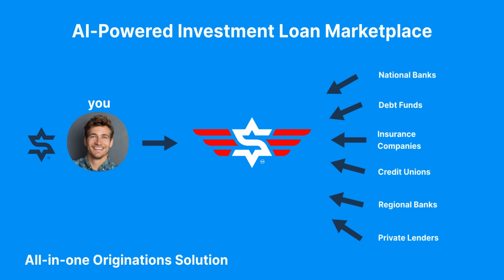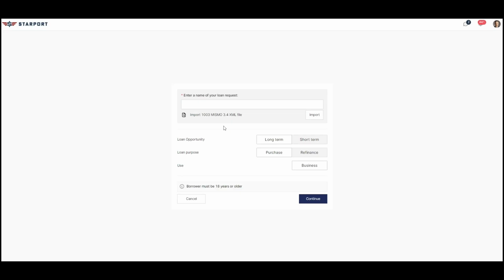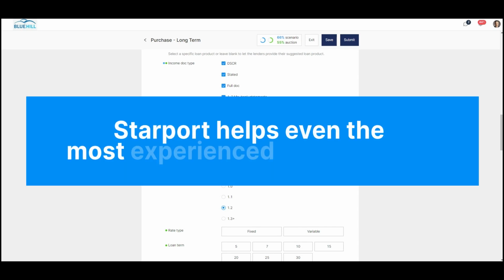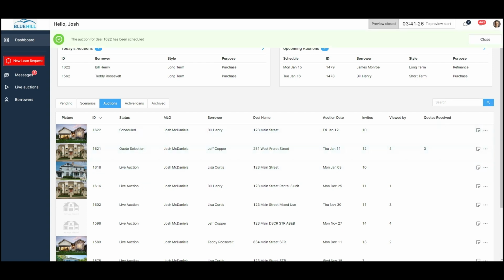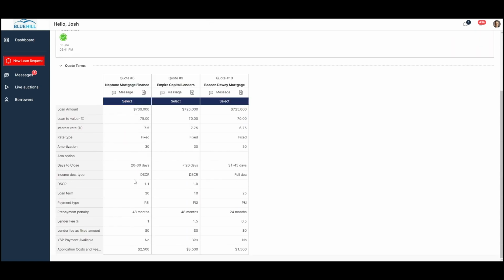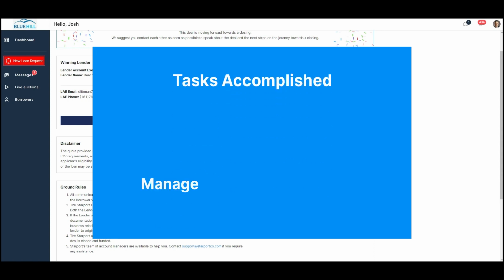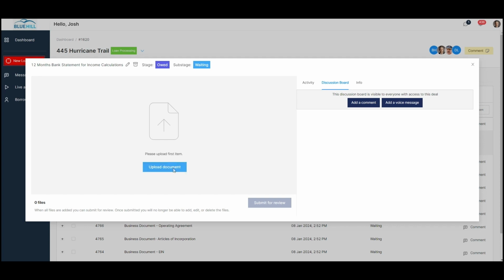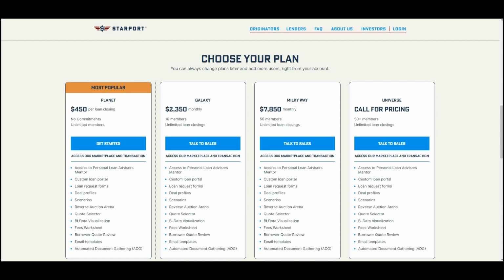Demo Starport V 10